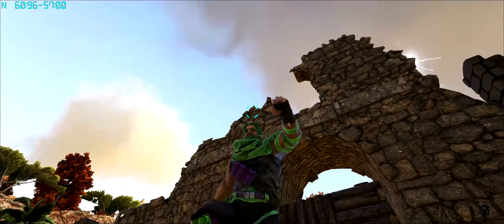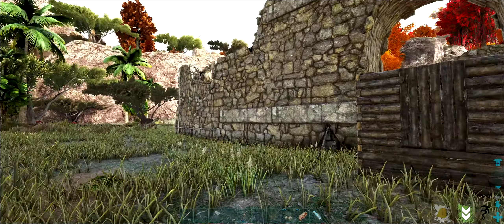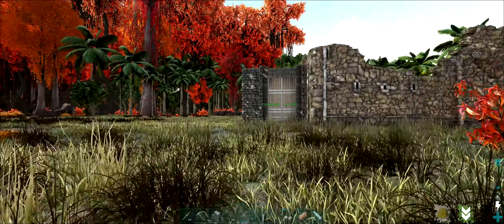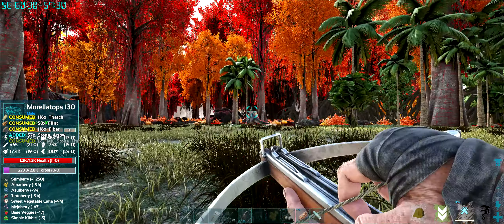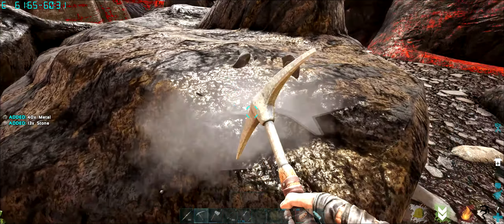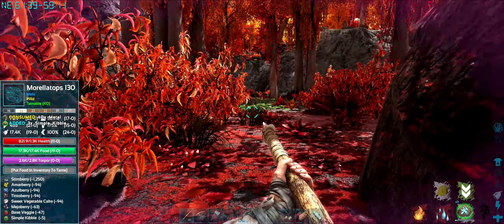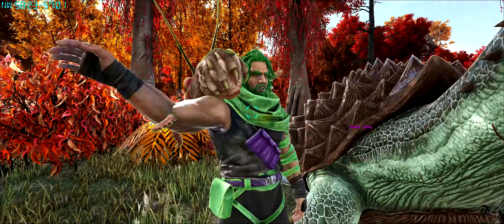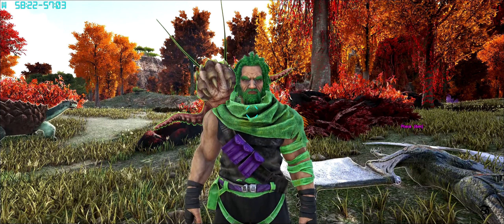A Nerm and Recovery Tames! - Ep5 - Ark: Crystal Isles with Pyria!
We tame out first Pyria creature and work on getting a new flier and what ever else we can find!

Social Links!

XP 2x - Harvest 4x - Tame 6x

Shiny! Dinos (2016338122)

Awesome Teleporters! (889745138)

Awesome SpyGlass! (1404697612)